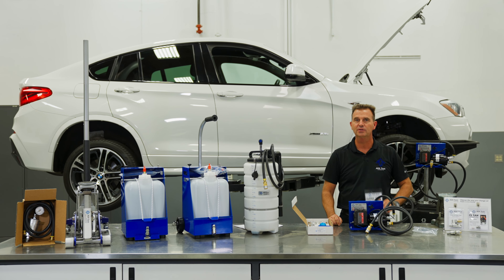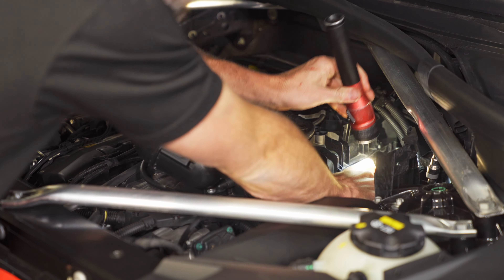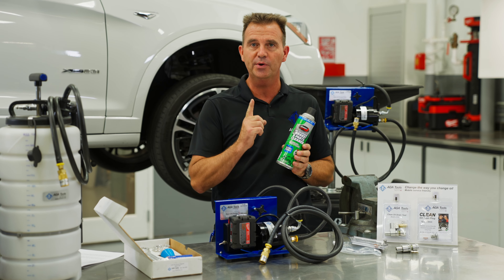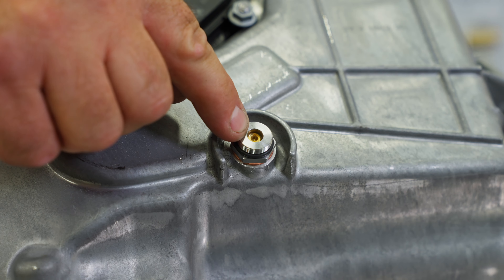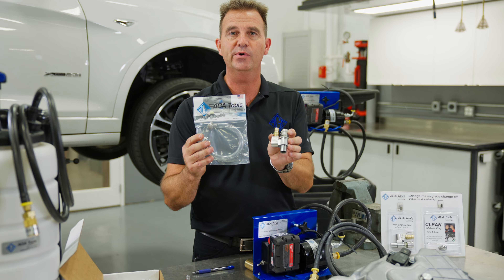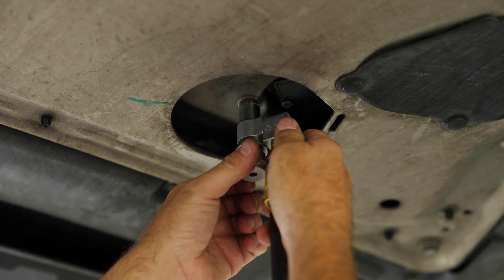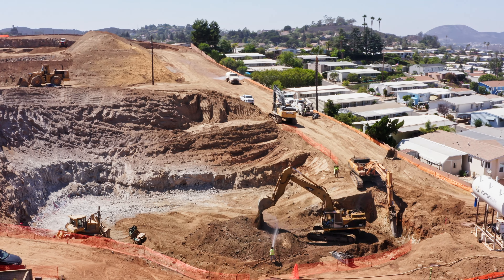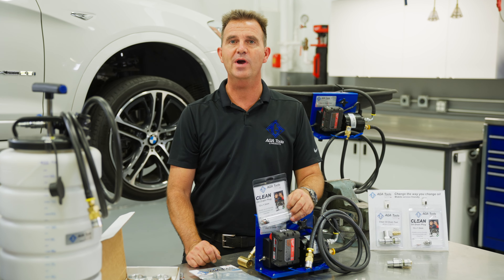AGA Tools Clean Oil Series: Drain Plug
"Change the way you change oil"

The Clean Oil Drain Plugs is part of AGA's Clean Oil Series, the new generation of changing oil. In today's workshops and mobile services, there's more and more focus on a clean work environment and providing exceptional customer service. The AGA Clean Oil Drain Plug's focal point is to prevent oil spilling/dripping. Using the Clean Oil Drain Plug drastically reduces the contact of oil and reduce the use of harsh chemicals.

The Clean Oil Drain Plug are available in many different sizes.

AGA Clean Oil Drain Plugs work in conjunction with the AGA Clean Oil Change Tool or the AGA Clean Oil Change - Manual.

Torque specs: AGA recommends torqueing the AGA Clean Oil Drain Plug to manufacture specs. For the cap, torque to 1.8Nm (1.5 in-lb).